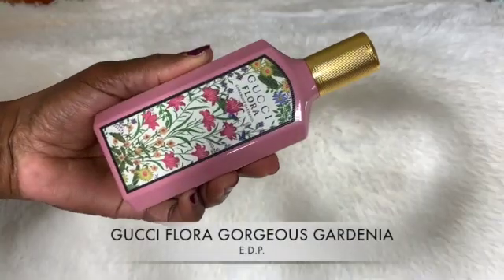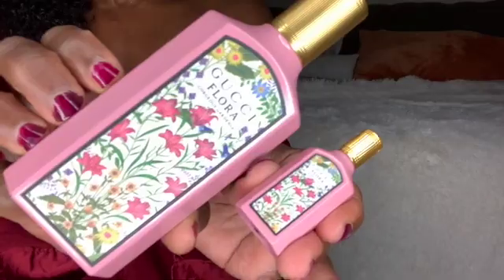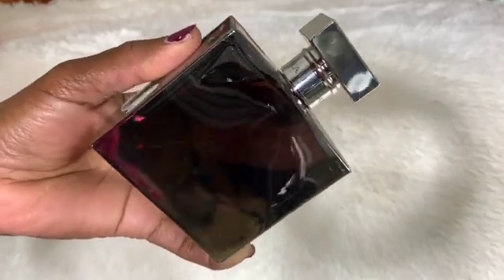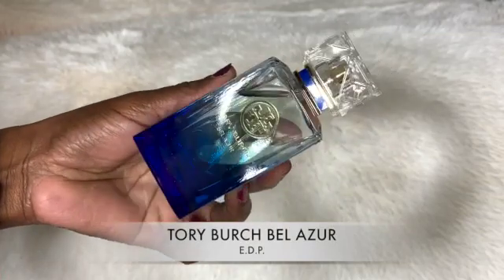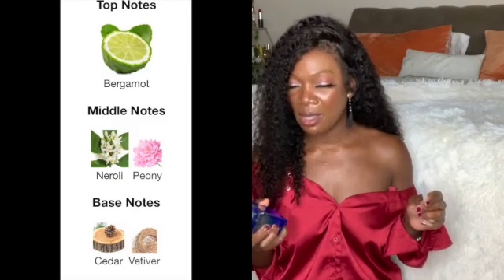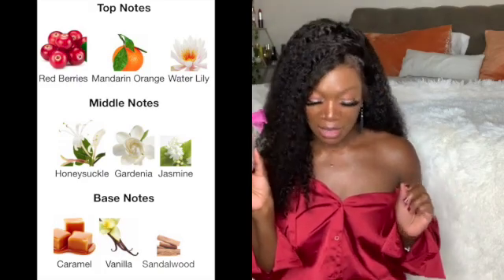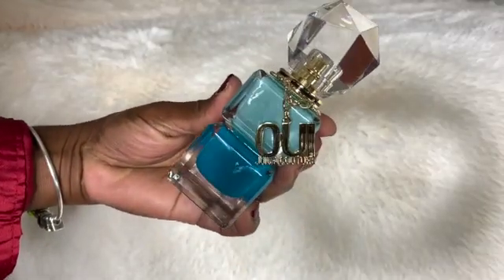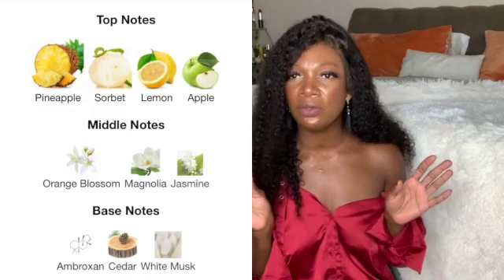BIRTHDAY PERFUME HAUL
I just wanted to share with you a very small perfume haul where I treated myself for my birthday on the Carnival Sunrise cruise ship. I blind bought all there fragrances and I am really in love with them all.